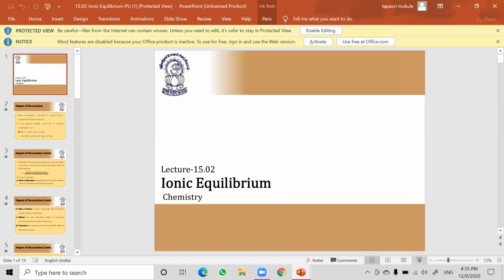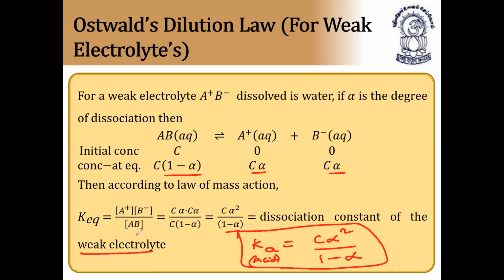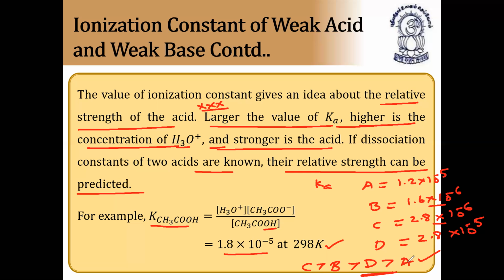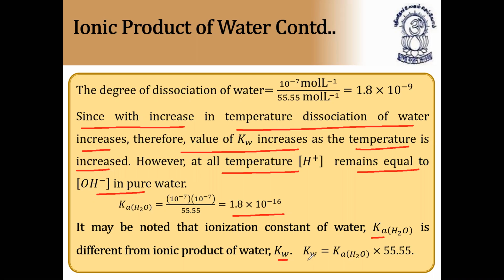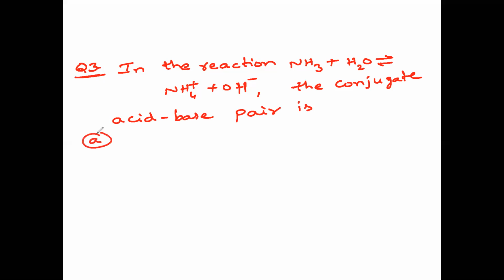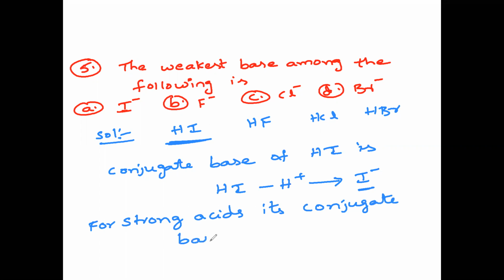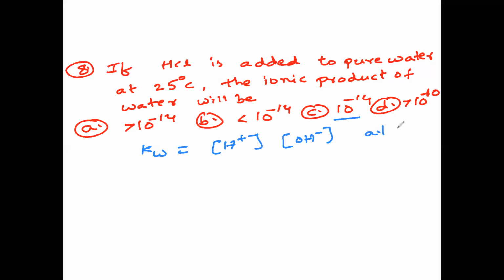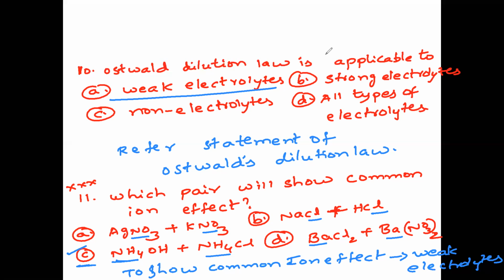NEET & IIT-JEE | CHEMISTRY | IONIC EQUILIBRIUM | LECTURE 2